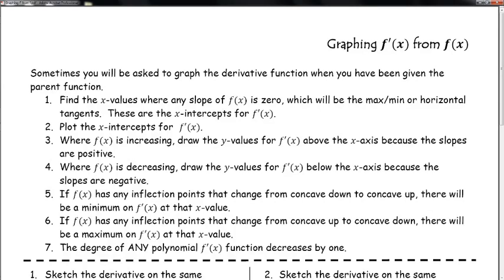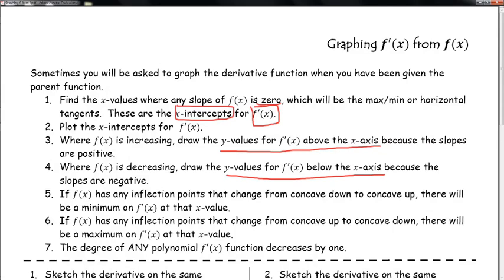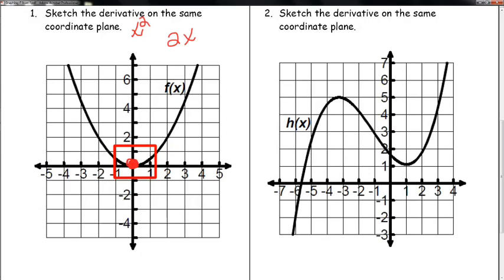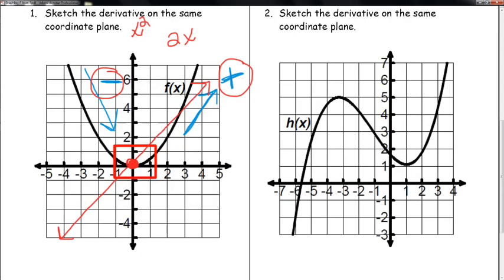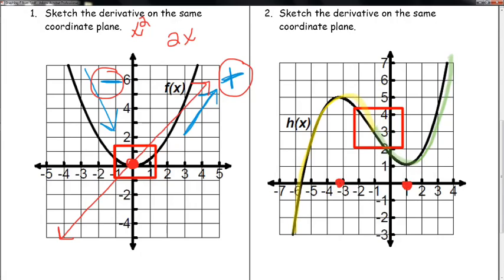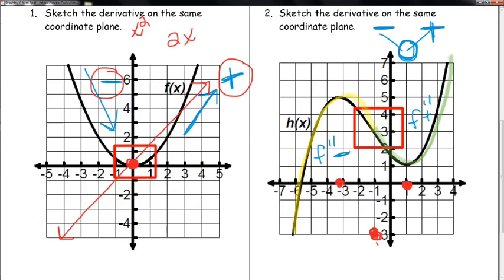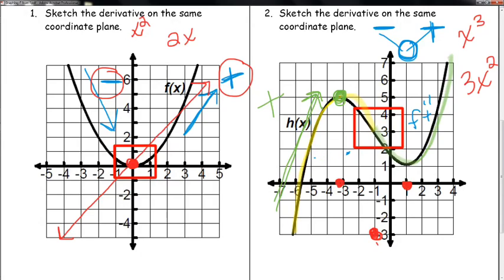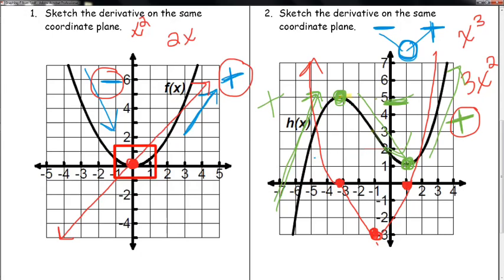5.3.1 Graphing f' from f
Graphing f' from f